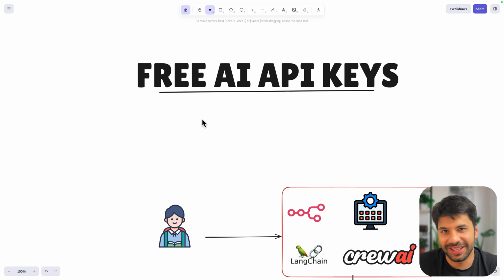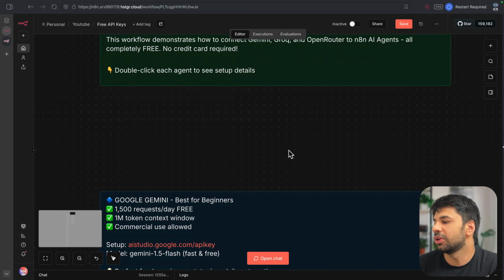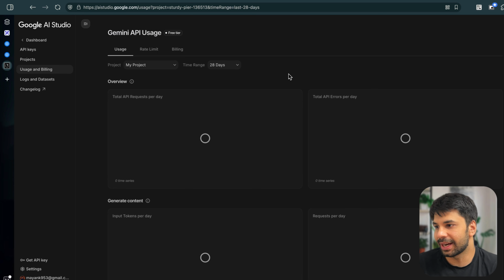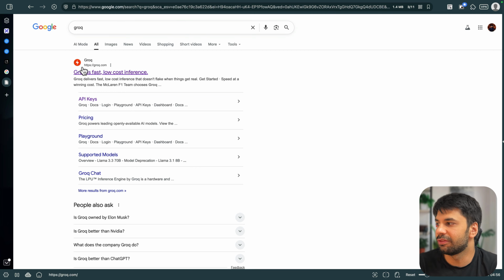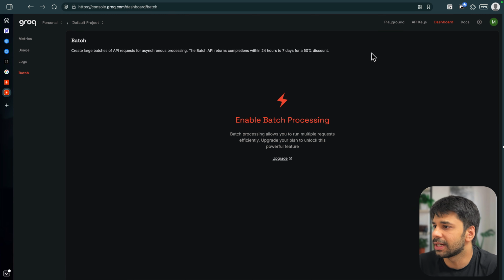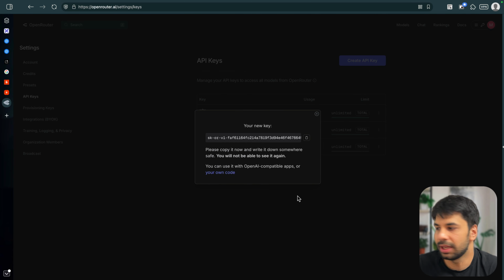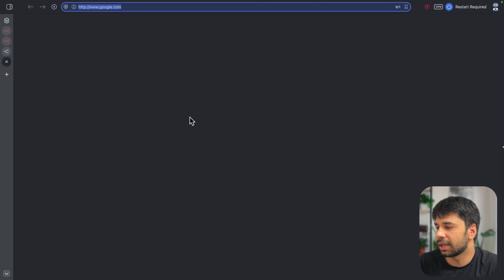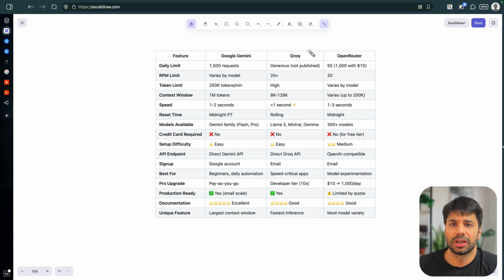These 3 APIs can save you thousands in AI costs — and they actually work 💪🏻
💡 How to Use FREE AI APIs (Gemini, Groq, OpenRouter)

Stop worrying about costly API keys — in this video, I’ll show you how to get and use FREE AI APIs from Gemini, Groq, and OpenRouter, with complete step-by-step setup and live workflows inside n8n.

You’ll learn how to:
✅ Generate your API keys for Gemini, Groq & OpenRouter
✅ Understand API limits, dashboards, and quotas
✅ Use them in frameworks like n8n, LangChain & custom scripts
✅ Run AI tasks like text generation, analysis, and automation — all for free
✅ Connect them to your workflows to build your own “AI agents”

Setting up each API account (Gemini, Groq, OpenRouter)

Live workflow demo in n8n

Comparison of free tier limits and speeds

How to switch between models like GPT, Claude, and Gemini

Bonus: Integrating APIs in AI Automation pipelines

These free APIs are game-changers for developers, students, and automation builders.
Whether you’re building personal tools, client automations, or AI projects — you can now do it without paying for tokens or subscriptions.